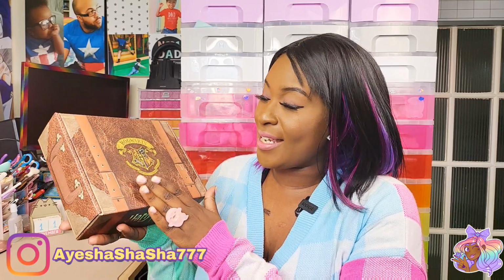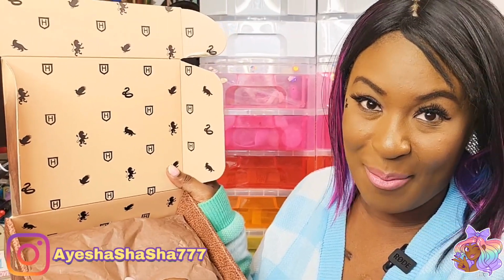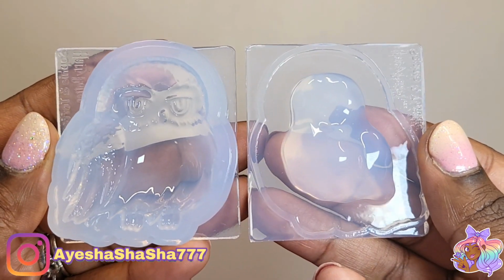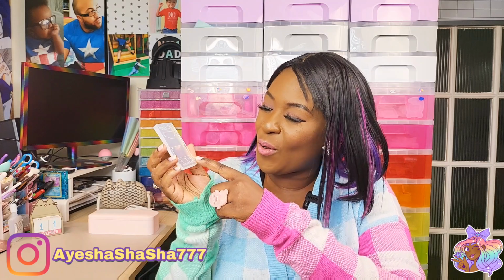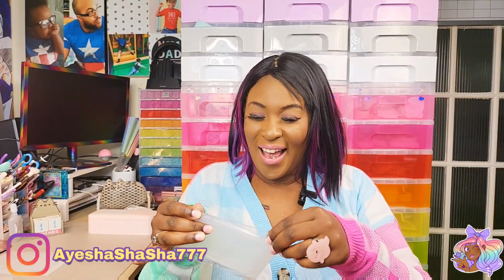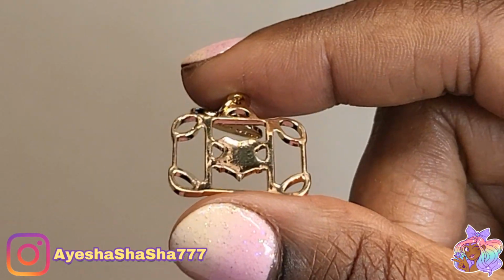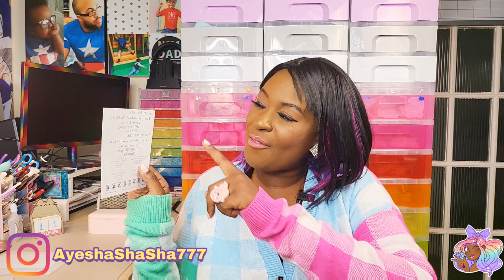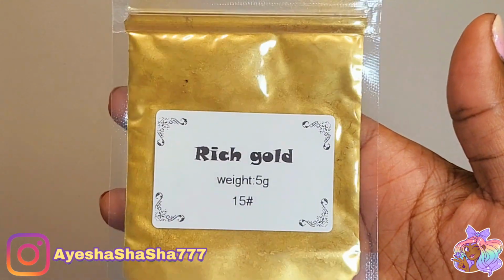SOPHIE AND TOFFEE HARRY POTTER BOX!!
Hey Loves!
Hands up if you're a Harry Potter fan? Also, comment which house you are!
Check out my discount below to save some money with Sophie and Toffee!

Below are discount links and links to some popular tools I use. Enjoy!

This is a starter kit I'd recommend as it's amazing value for money!:

💖Silicone tools I use

💜Small light I use

💙Large light I use

💖No Wipe UV Top Coat I use

💜Cordless Rotary Tool I use

Ayesha Campbell
Unit 31453
London
W1A 6US
UK

Ayesha Campbell
Unit 31453
Courier Point
13 Freeland Park
Wareham Road
Poole
Dorset
BH16 6FH
UK